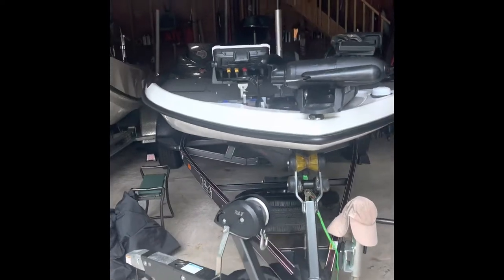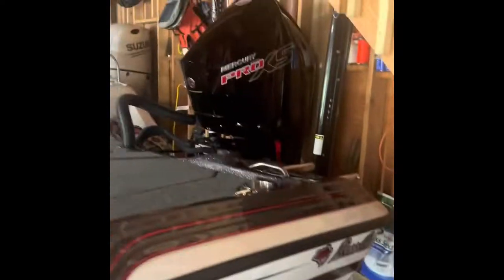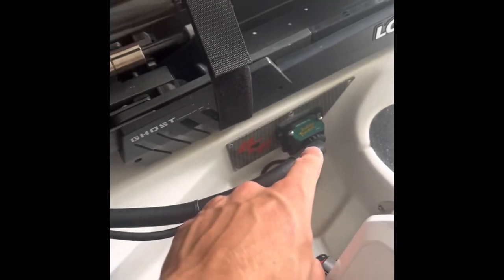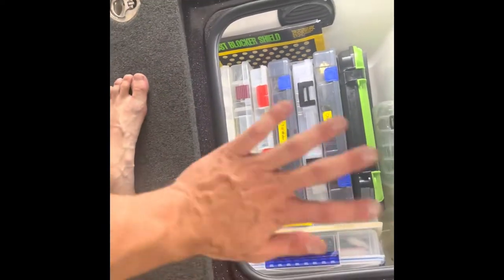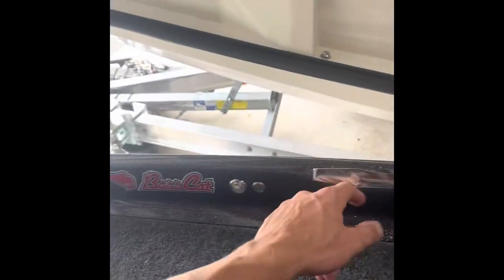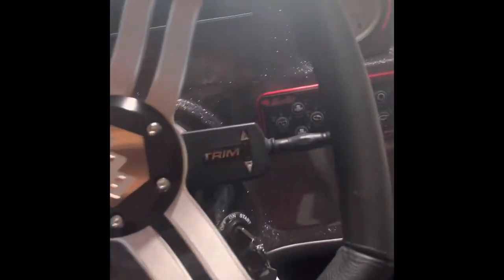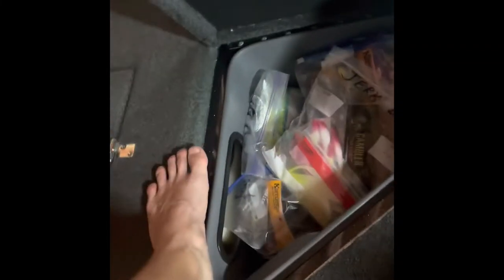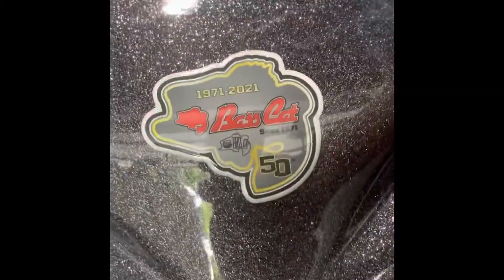2022 Bass Cat Caracal full boat tour (entire boat walkthrough)